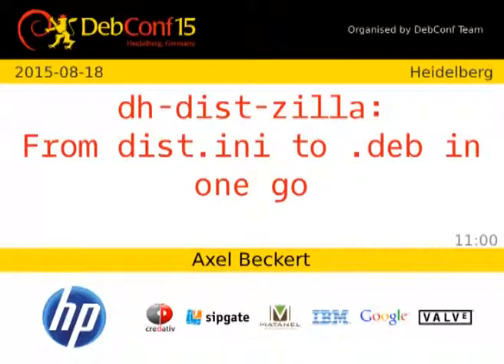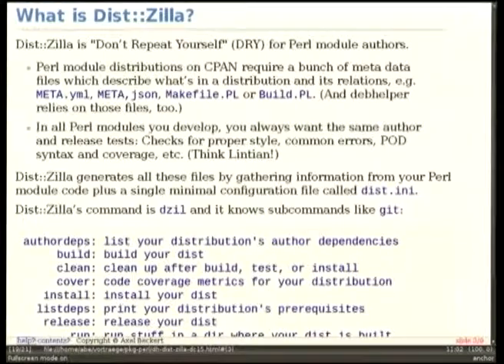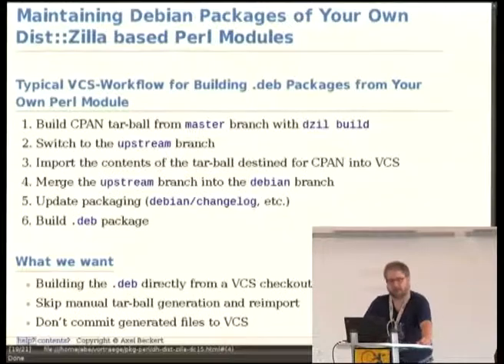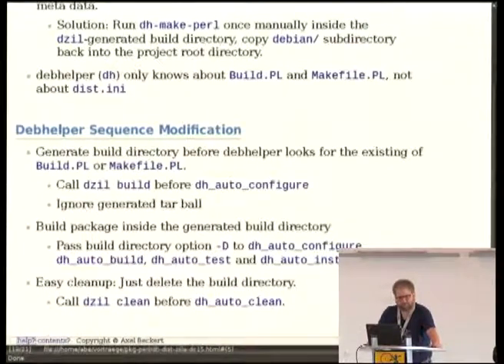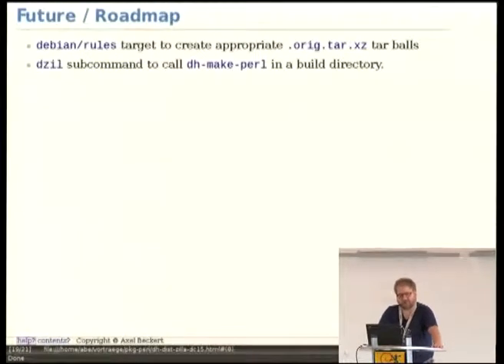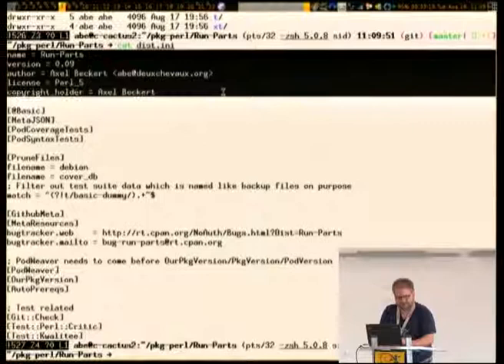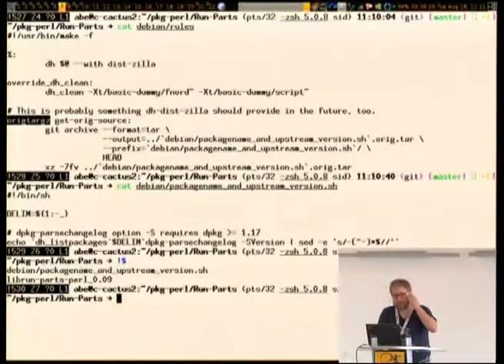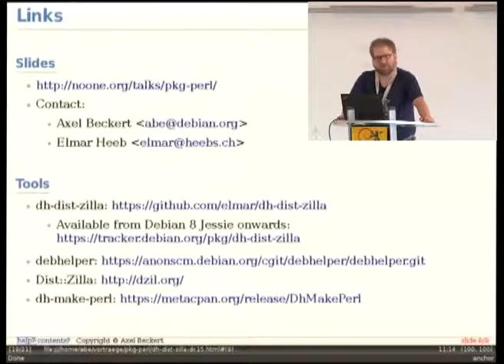dh-dist-zilla: From dist.ini to .deb in one go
by Axel Beckert

dh-dist-zilla is a debhelper plugin which allows you to build Debian packages of your own Dist::Zilla based CPAN distributions (i.e. Perl modules) without having to first generate all the files by debhelper.

dh-dist-zilla calls "dzil build" and friends for you in a transparent way, so that you can build you Debian package from the very same VCS checkout (which usually doesn't contain any generated files like Makefile.PL or Build.PL) from which you would also build the CPAN distribution of your Perl module.

Room: Heidelberg
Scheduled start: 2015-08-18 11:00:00